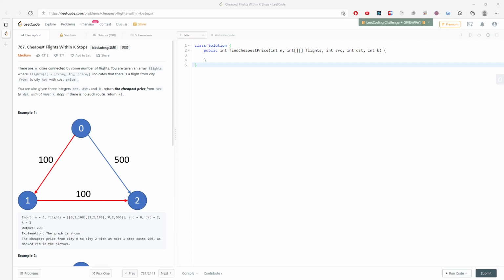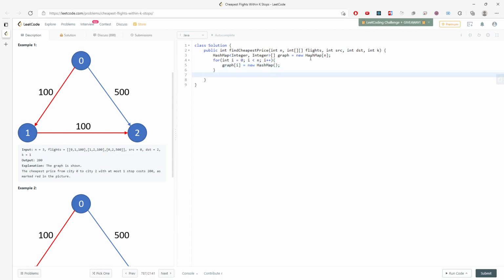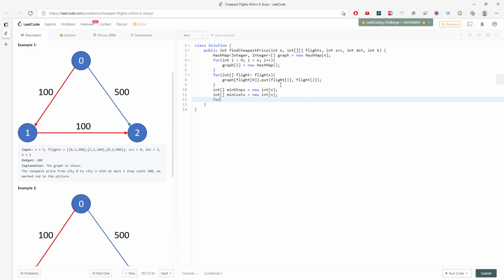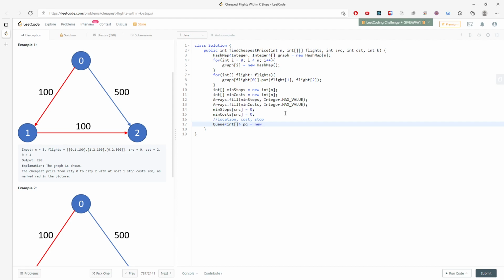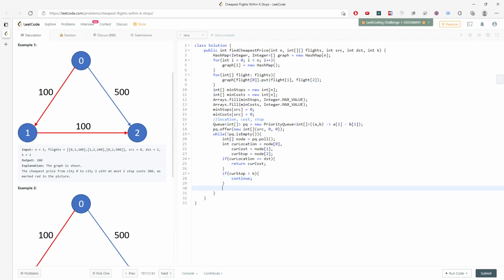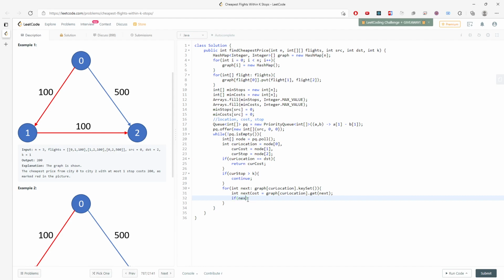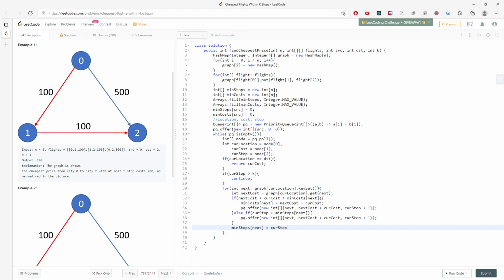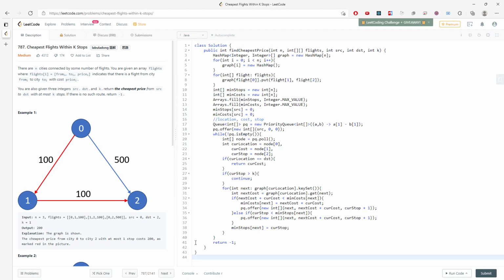LeetCode 787 | Cheapest Flights Within K Stops | Graph | Dijkstra's Algorithm | Java